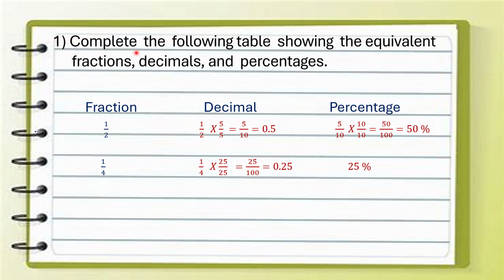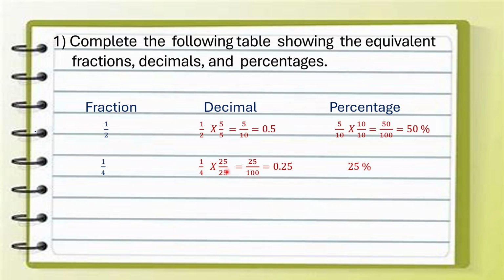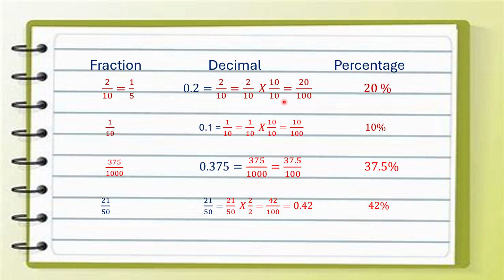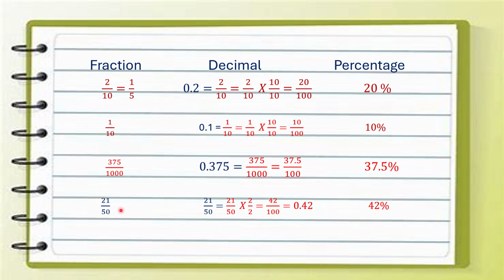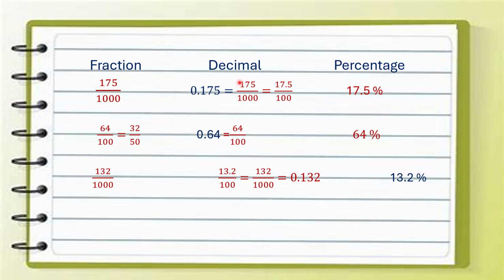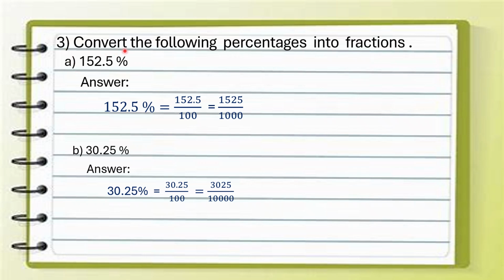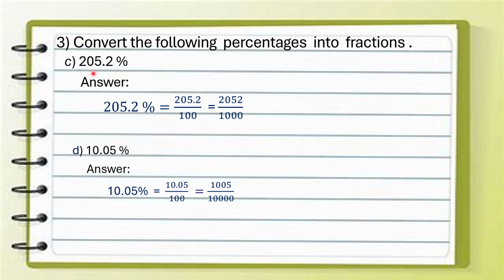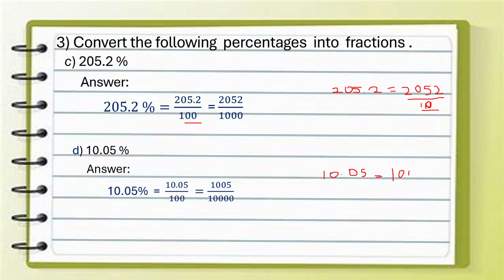Cambridge-Fractions, decimals, and % - ex -15 .1- grade 7-Mathematics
Teaching how to convert into decimals, fractions, and percentages.